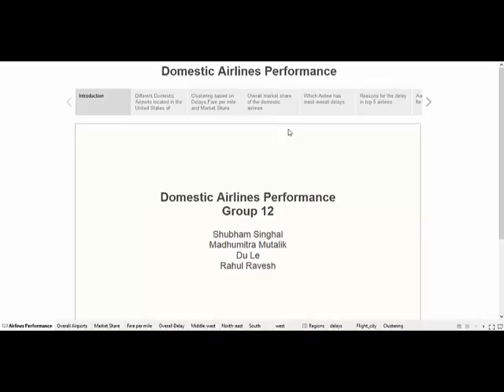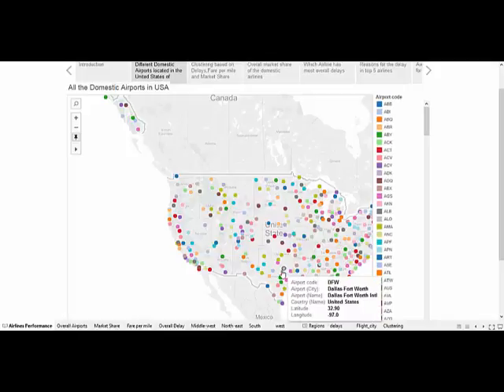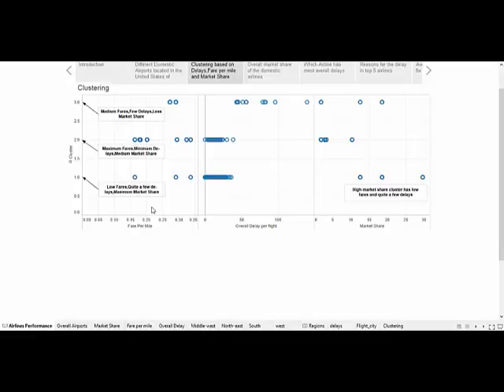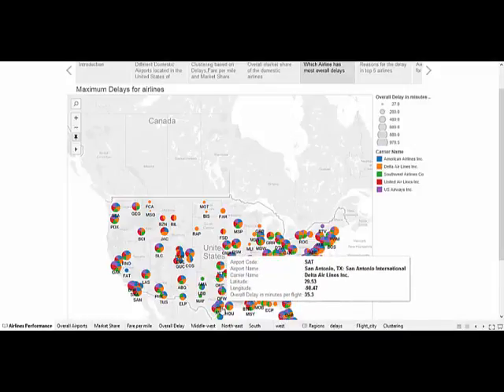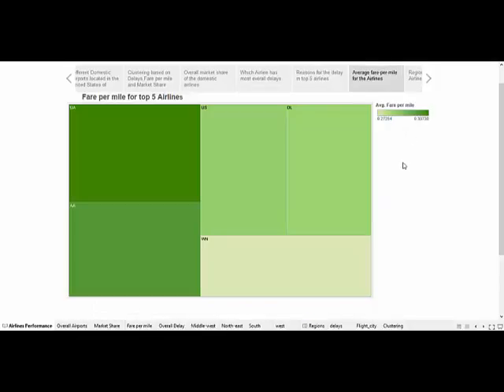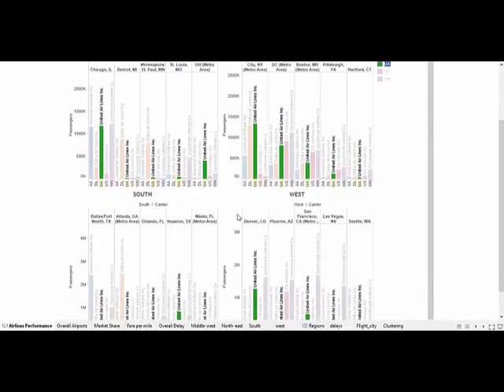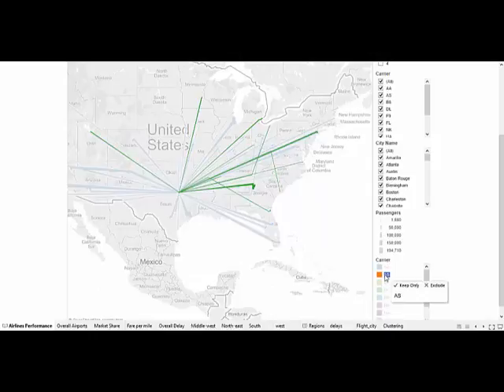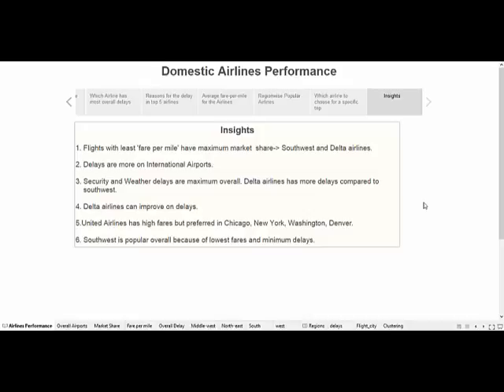Domestic Airlines Performance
Du Le, Madhumitra Mutalik, Rahul Ravesh, Shubham Singhal